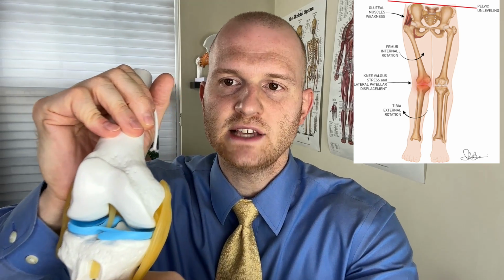Neymar Injury Update! Neymar Injury Explained!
Sources revealed that Neymar has suffered an ACL and Meniscus tear and is due to miss significant time due to surgery.  I explain the Neymar injury, the anatomy, and what to expect in rehab.